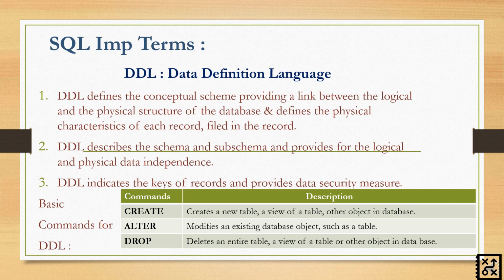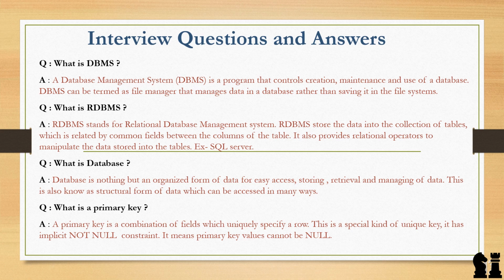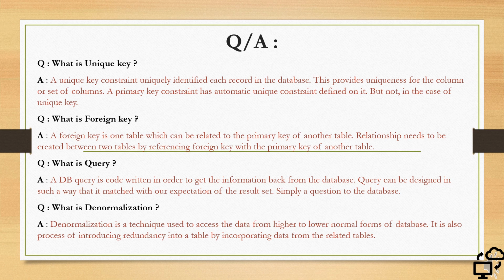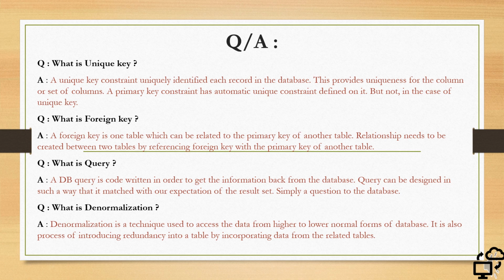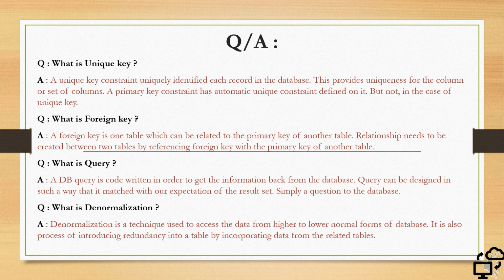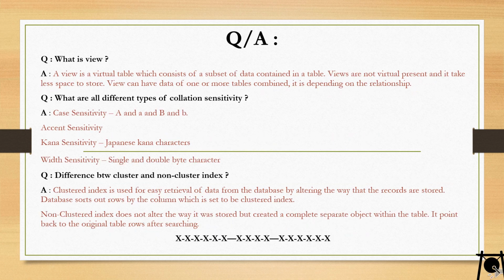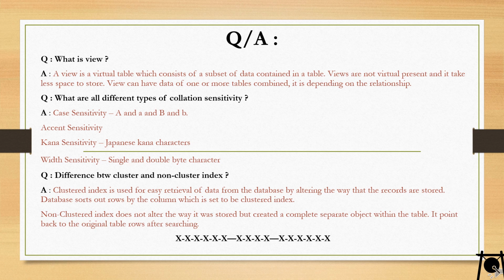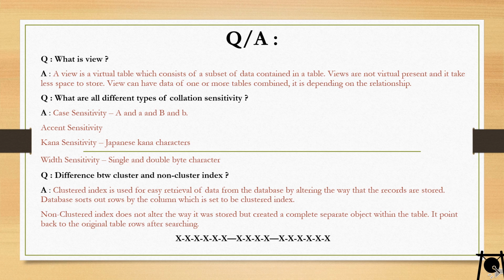SQL for beginner and Interview Q/A